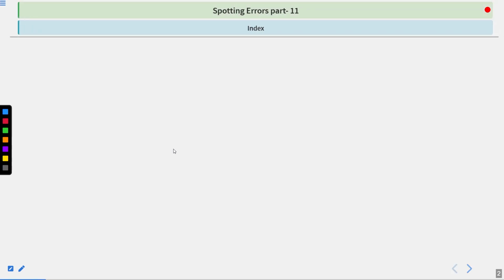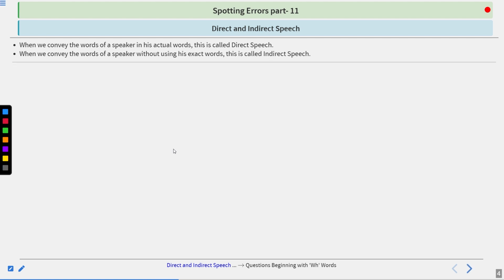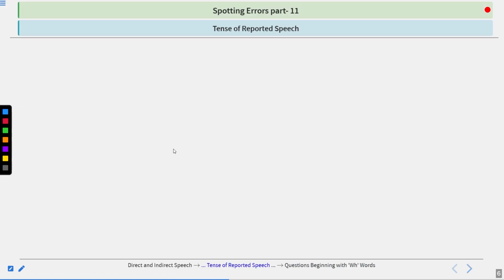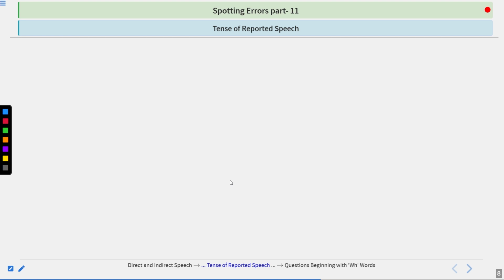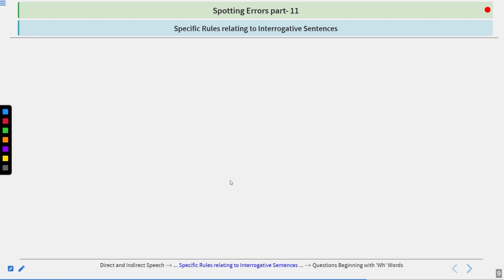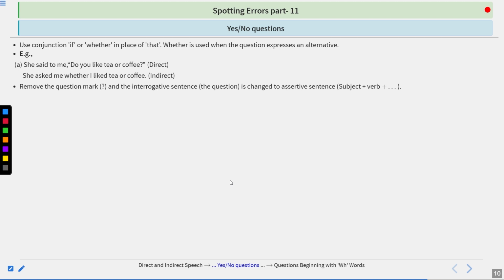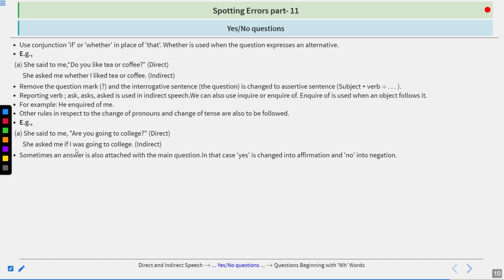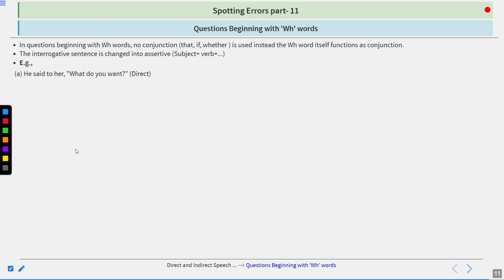Spotting Errors Theory Part 11